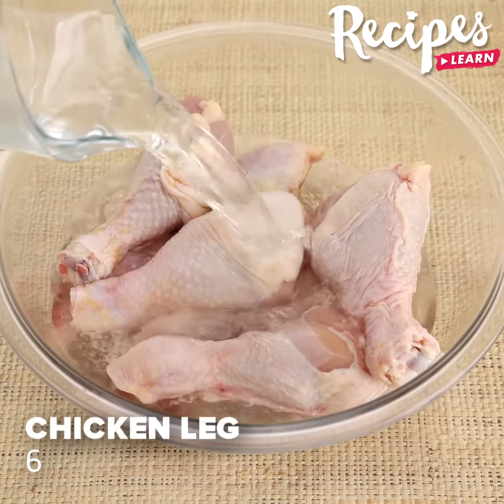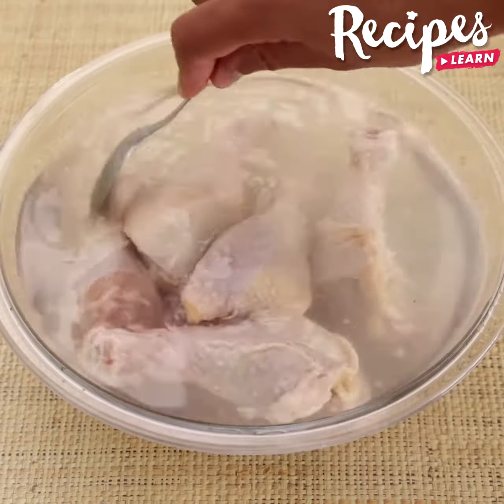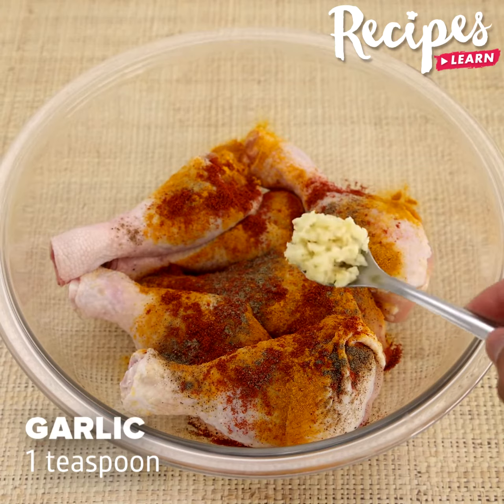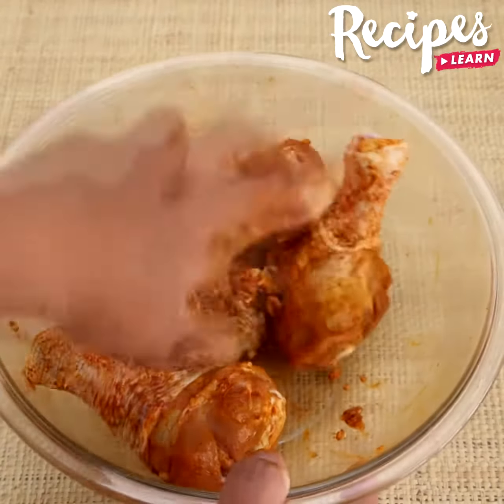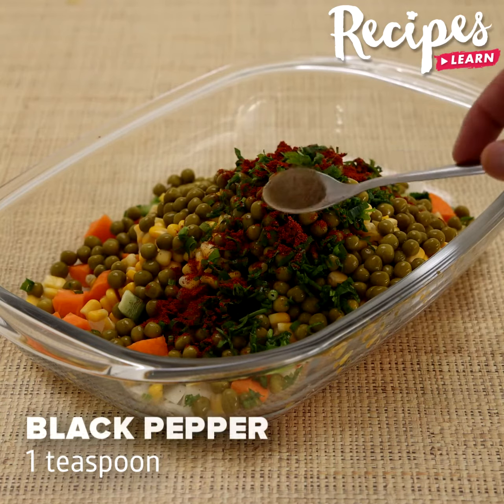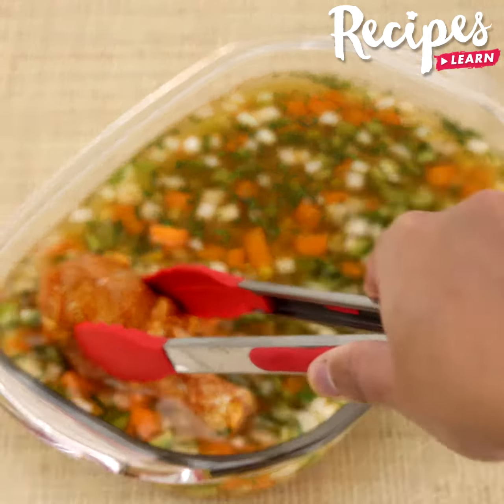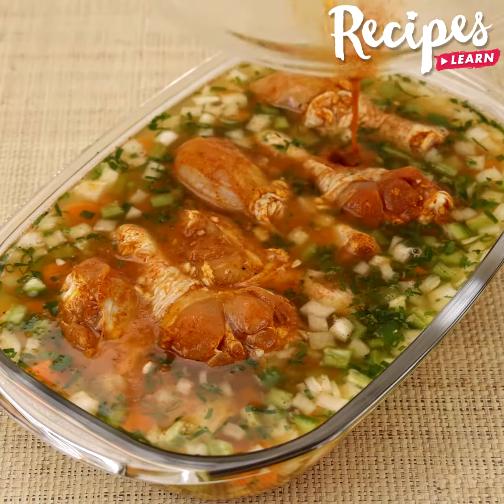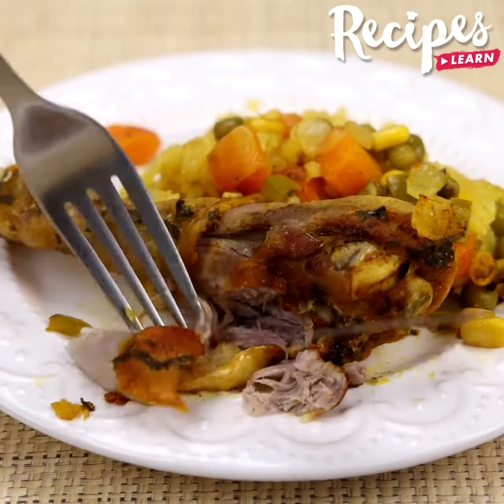Make chicken so next time! super delicious!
Make this delicious recipe at home!!

📌Ingredients
6 chicken leg
1 lime
1 teaspoon salt
1/2 teaspoon turmeric
1/2 teaspoon paprika
1 teaspoon black pepper
1 teaspoon garlic
1 cucharada white vinegar
2 cup rice
1 carrot
1 onion
1/2 bell pepper
1 cup corn
1 cup pease
parsley to taste
1 teaspoon paprika
1 teaspoon black pepper
1 teaspoon turmeric
1 teaspoon  salt
900ml/30oz hot water